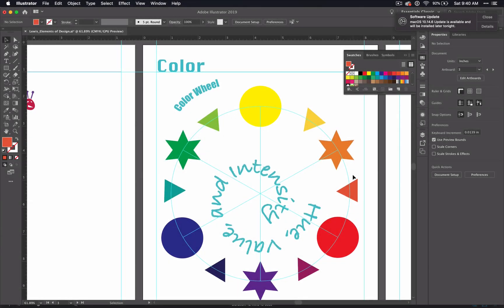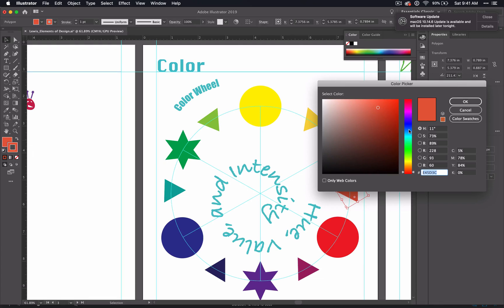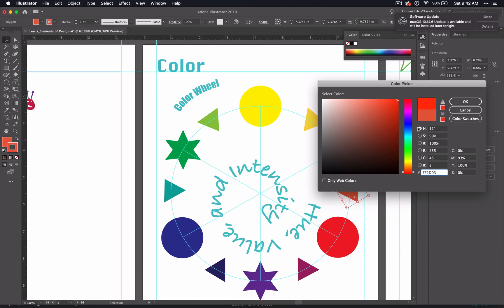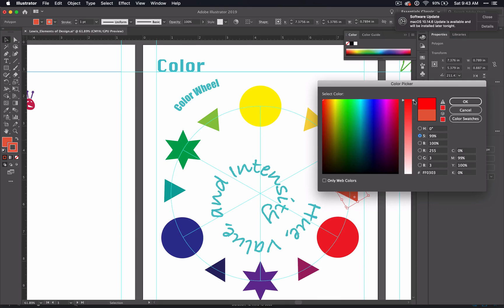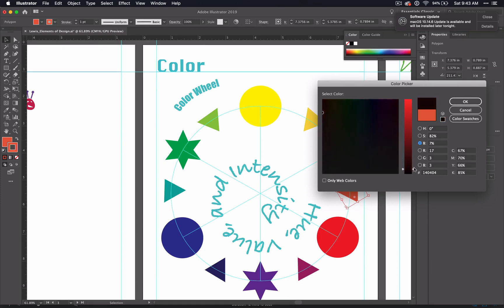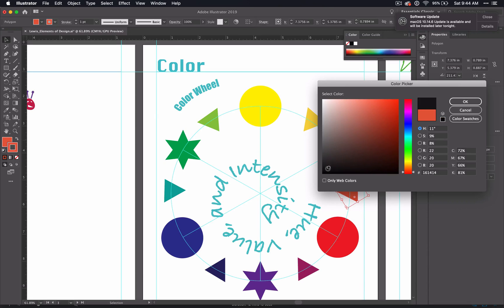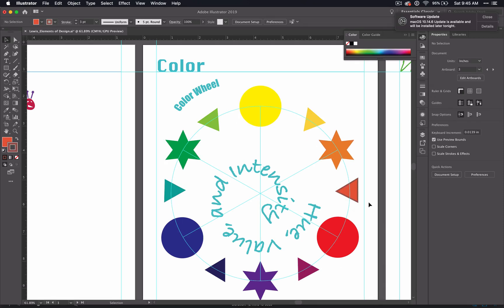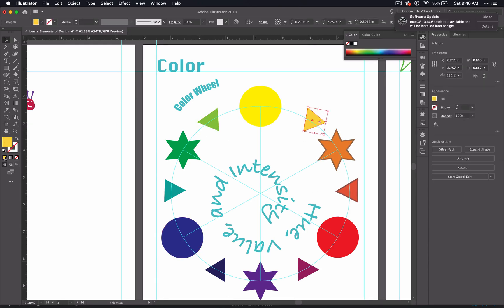Finding Hue, Value, and Intensity in the Color Picker in Illustrator CC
for lesson resources (including lesson plans, presentations, project outlines and more!).

This video is an UPDATED part of the "Learn Design Elements through Illustrator" lesson. In it I will be using Adobe Illustrator CC 2019.

I will show you how to see what the hue is and how to change the value and intensity of a color in the color picker.

If you use an older version of Illustrator, you can check out the old version of this video series